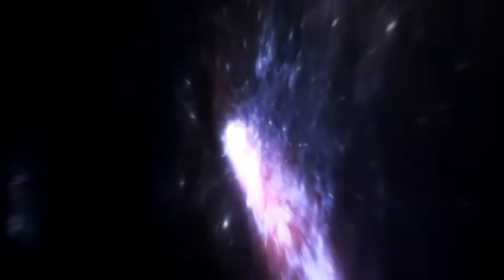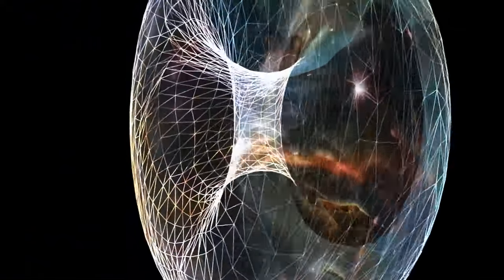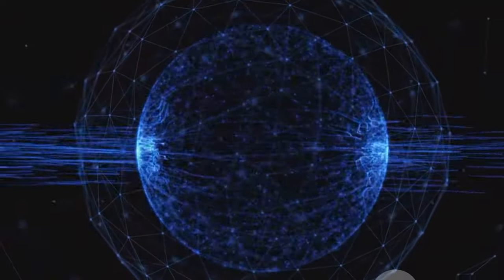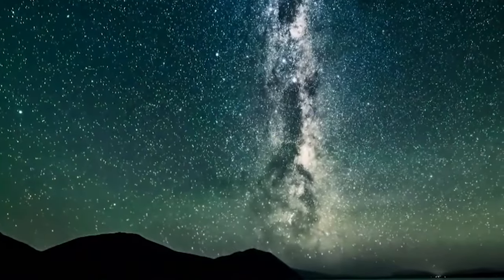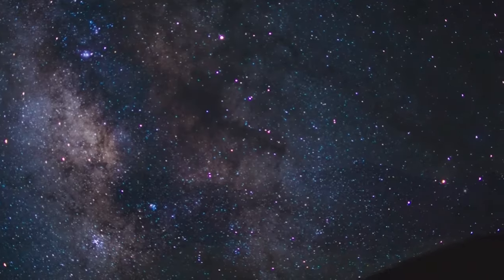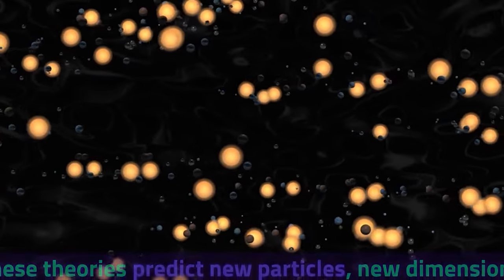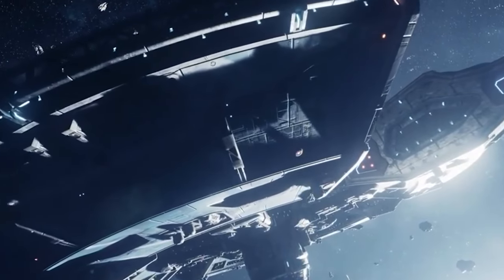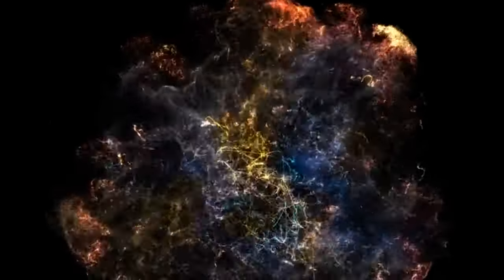Unbelievable QUEST For The COSMIC Fabric With Which Universe Was Created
"Embark on a cosmic odyssey with me as we unravel the mystery of cosmic strings, the elusive threads believed to have woven the fabric of the universe since its very inception. Join this exploration of relics from the universe's wild youth, where we delve into the quantum instants after the primordial fireball, seeking the wispy cracks left by inflation's furious expansion.

In our quest, we journey through the unimaginably dense infant universe, experiencing its quantum growing pains and witnessing the breakneck expansion of inflation that blew fingerprints of turmoil across astronomical scales. Could cosmic strings, hypothesized deformations in spacetime, still linger, shaping galaxies and leaving their strange signatures in the skies?

Venture with me into the heart of creation, where quantum strings may have formed in the cauldron of primordial micro-turbulences, influencing the very patterns of evolution. Inflation's astonishing stretch then magnifies these strings to lengths surpassing galaxies, setting the stage for relics etched across the cosmic canvas.

As eons pass, we explore the strange signatures left by these relic strings, from gravitational lenses warping light to subtle wakes on the cosmic microwave background. Could strings have catalyzed topological defects, leaving their imprint on the structure of the universe? The cosmic tapestry unfolds, revealing the intricate threads woven over billions of years.

Fast forward to the modern era, where physicists armed with unprecedented observational capabilities scour the skies and delve underground in the quest to glimpse these cosmic threads. From gravitational wave detectors like LIGO to radio interferometers like BICEP and neutrino observatories, our instruments push the boundaries of sensitivity, resolution, and sky surveys.

Join me as we witness the modern quest to detect cosmic strings, where indirect signals and statistical analyses may finally unveil their existence. The search intensifies, and exciting discoveries may soon be woven into our understanding of the cosmos.

In summary, our journey has traversed the theoretical realms of cosmic strings, offering a portal to physics at energy scales beyond terrestrial reach. While their existence remains theoretical, the subtle signatures they may have imprinted hold the potential to transcend all telescopes. As we push the frontiers of scientific exploration, we may finally unravel the threads from the cosmic loom's first patterns, illuminating the truth where once only imagination wandered. Thank you for joining me on this quest at the frontier, exploring the woven wonders threaded across the night sky."